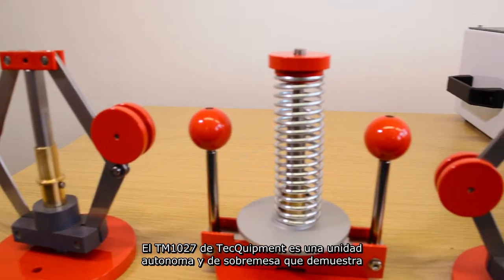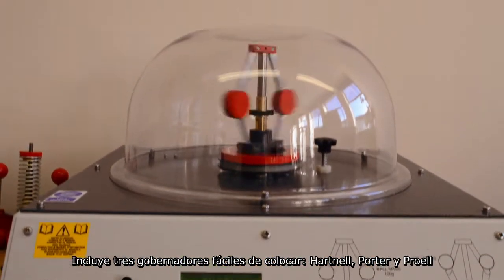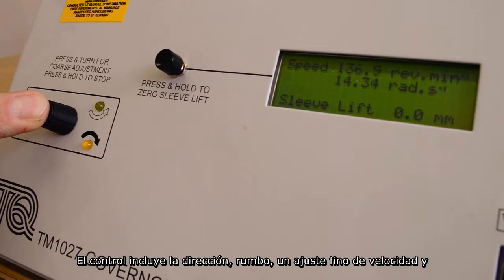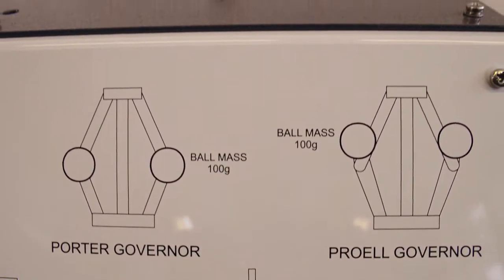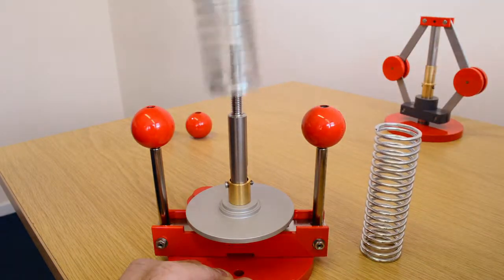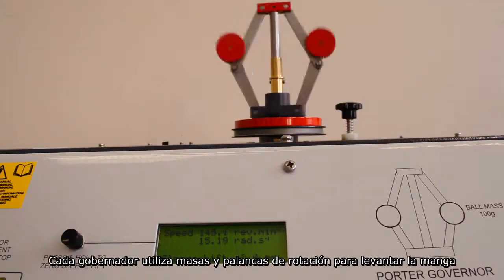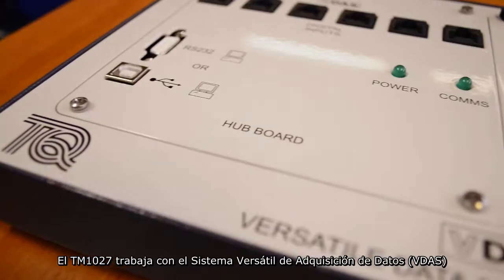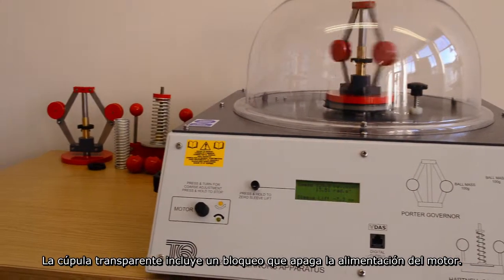Gobernadores - TecQuipment TM1027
Teoría de Máquinas - Gobernadores - Es un aparato diseñado para observar el funcionamiento de diferentes tipos de mecanismos gobernadores que aprovechan el efecto de la velocidad y la masa.

• Este aparato está diseñado para demostrar los efectos de la velocidad la masa y la geometría en las características de los
gobernadores.
• Comprende tres tipos de mecanismo gobernador (Hartnell, Porter y Proell) que pueden colocarse sobre una plataforma
giratoria con transmisión de banda impulsada por un motor de velocidad variable, una salida para tacómetro para la
medición de la velocidad de la plataforma, un domo de seguridad de plástico transparente, con un micro interruptor de seguridad para cubrir todas las partes rotatorias.